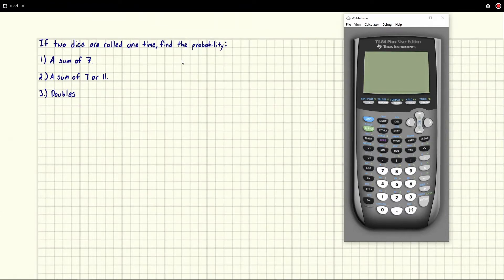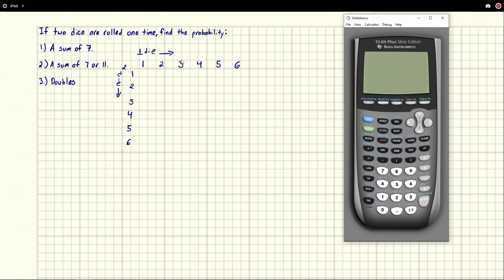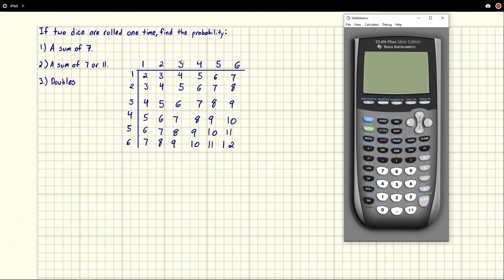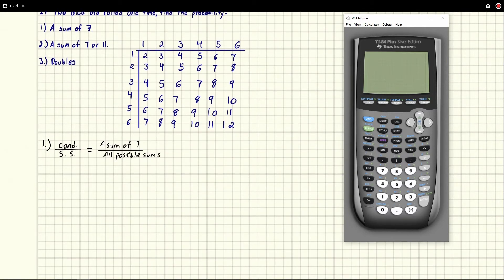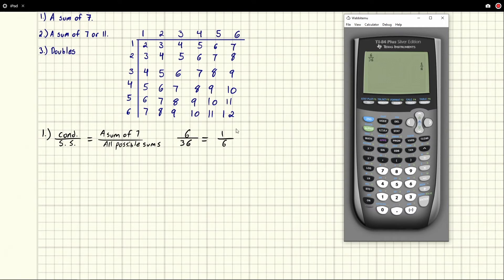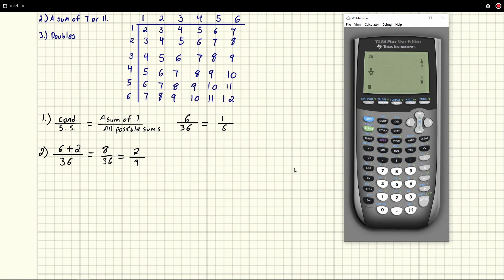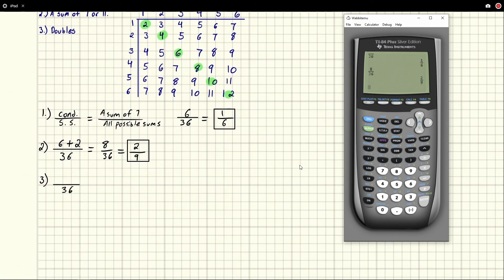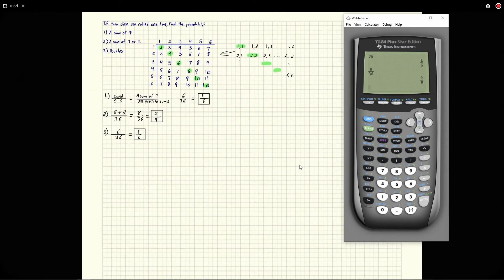If 2 dice are rolled one time find the probability that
We look at how to find the probability for roll of an outcome for the sum of two dice.

TIME STAMP
00:16  Making a super helpful chart
03:21  Probability of a sum of 7
05:14  Probability that its a sum of 7 or 11
06:36  Probability of Doubles
07:50  Alternative way of writing the chart